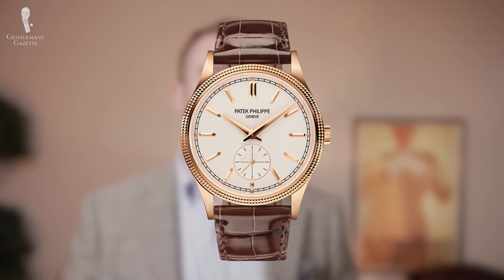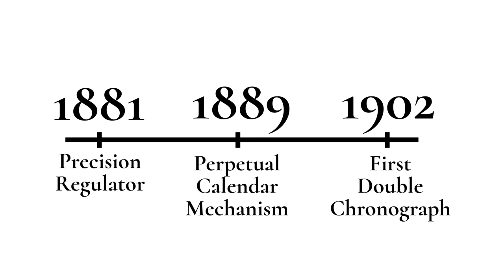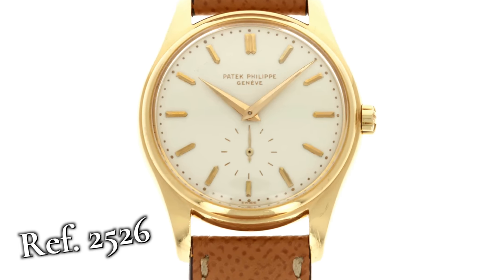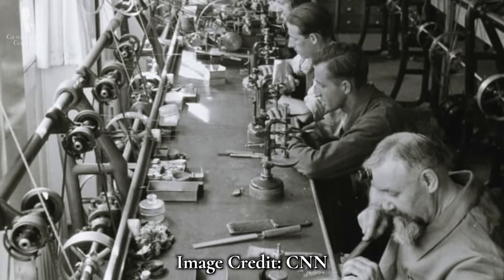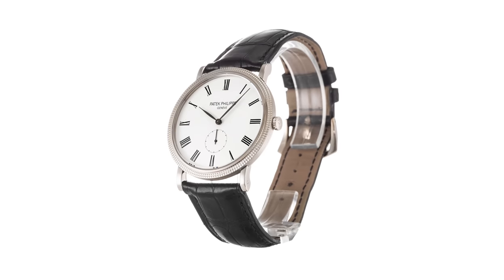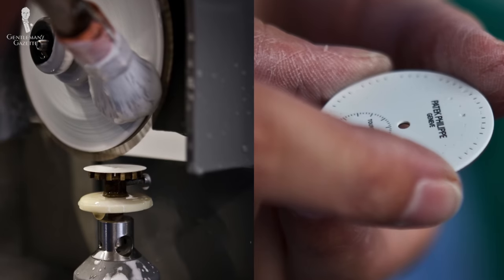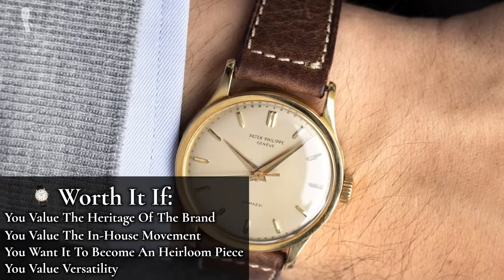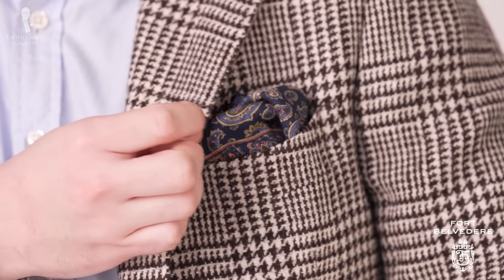Patek Philippe Calatrava: Worth It? Swiss Dress Watch Review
Our review of the Calatrava, to help you decide whether it's worth the investment or not

VIDEO CREDITS:
→ Script: Jack Collins & Nathan Price
→ Camera: Chris Dummer
→ Editing: Jonathan Oster
→ Supervision: Preston Sclueter & Jack Collins
→ Patek Philippe

IMAGE CREDITS:
→ Watchprosite.com
→ Chrono24
→ Vintage Times Amsterdam
→ Monochrome-Watches.com
→ Majesty of Time
→ Revolution.Watch
→ Tourneau
→ The Keystone
→ Sotheby's
→ 2ToneVintage
→ CNN
→ Breiting,com
→ Watchpro USA
→ TheGioidonghodep.com
→ Swisswatches Magazine

00:00  Patek Philippe Calatrava Introduction

Patek Philippe is often considered one of the top luxury watchmakers and Calatrava is one of Patek Philippe’s most iconic models. It has been worn by many notable people throughout the years including politicians, dignitaries & royalty.

01:10 Patek Philippe History

Patek Philippe was founded in 1839 and named after two of its founders; Antoine Norbert de Patek, and Jean Adrien Philippe. The company quickly began establishing its reputation of greatness, with many notable achievements in its first 100 years.

Following the successes of the Calatrava models thus far, Patek Philippe introduced the Ref. 2526 in 1953. This marks the very first entry to the Calatrava family with an automatic movement. Although the Calatrava had seen many variations on the exact designs of the Calatrava line by the early ‘70s, perhaps the most famous Calatrava was soon to be introduced in 1973, the Ref. 3520, with it’s iconic “hobnail” bezel design.

02:53 Notable Calatrava Designs

06:00 Why is the Calatrava so Iconic?

This watch could be considered the “ultimate” dress watch. The majority of the Calatrava collection possesses a clean, simple design. The attention to simple elegance means the Calatrava typically looks great with pretty much anything.

The thing about timelessly designed watches is their ability to be passed down through generations. In other words, part of the iconography of Calatrava is its heirloom status. And, another reason for the iconic status is the fact it’s so often faked. “Fake”, we are mainly referring to the counterfeits out there.

08:45 What Makes it So Expensive?

Perhaps one of the biggest factors pushing up the price is the level of exclusivity. Patek Philippe only produces around 60,000 watches annually and focuses on slow, considered manufacture instead of matching the volume of other watchmakers. The use of some of the highest quality and rare materials is another factor that influences not only the waiting time but the overall cost of a Calatrava.

10:52 So, Is It Worth It?

We consider the Calatrava to be worth it: → If you value the heritage of the brand,
→ If you value the in-house movement,
→ And if you want it to become an heirloom piece
→ If you value versatility

 Calatrava is not worth it if: → You simply like the look
→ If you’re looking for a watch with several functions

12:48 Outfit Rundown